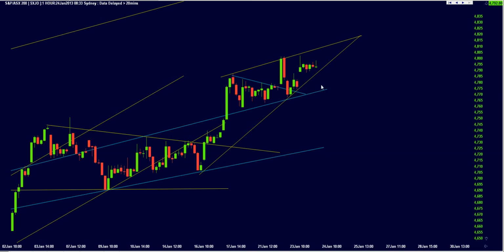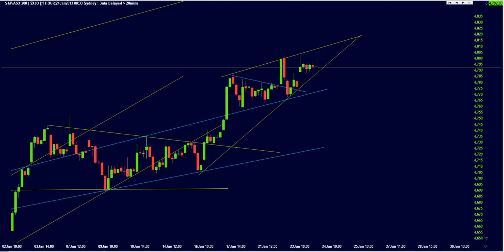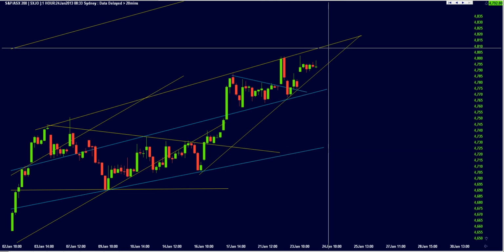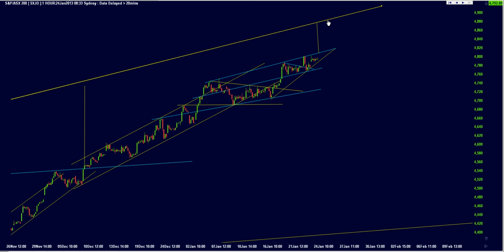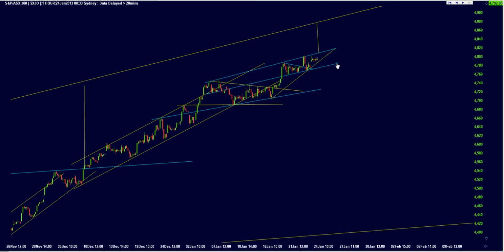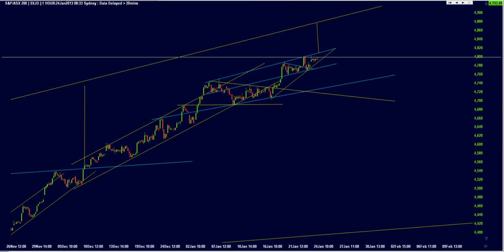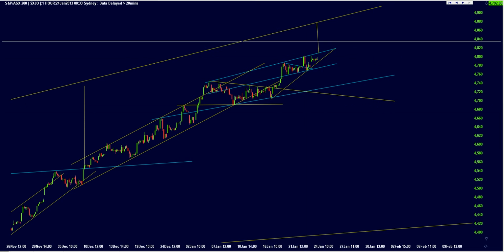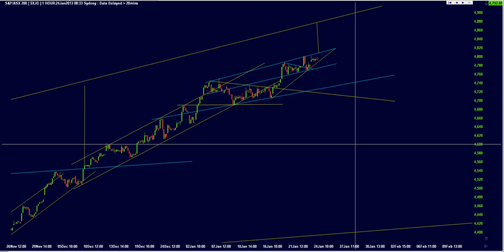Thursday 24/01/2013 asx200 PRE-OPEN update (IMPORTANT)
I leave the market go one day & it appears that a inverted h&s pattern is playing out here & a bullish possibility is on the cards! we were looking at a rising wegde pattern but after watching yesterdays trade it looks like we are heading up to that higher boundary line! the only thing i dont like about this pattern is where it sits! it looks like its hanging on the edge of a cliff face! Time will tell???